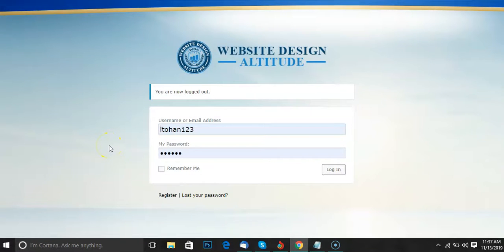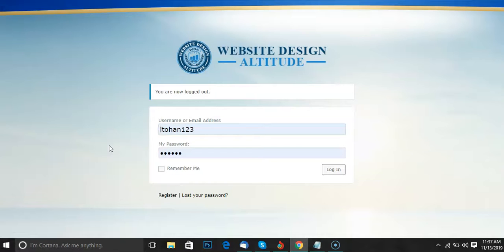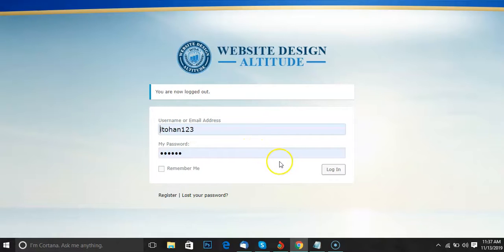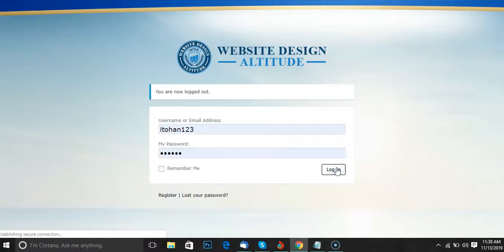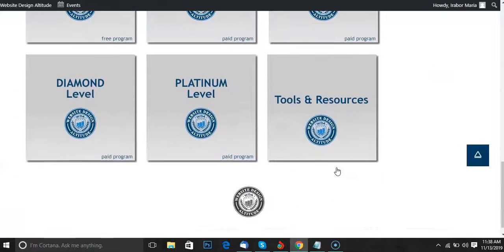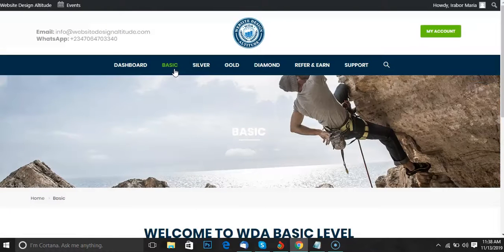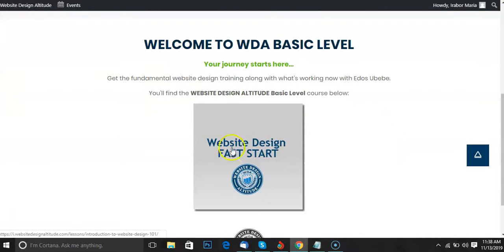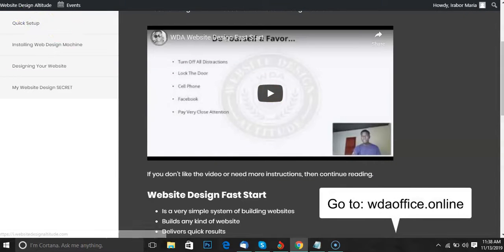How to build a website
If you want to learn how to build website in 7 days or less, click on the link above to get started now.